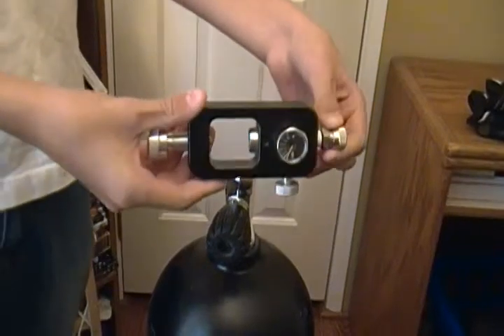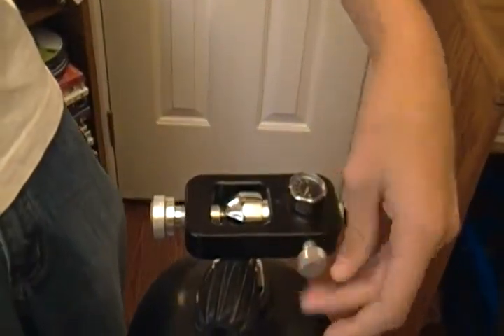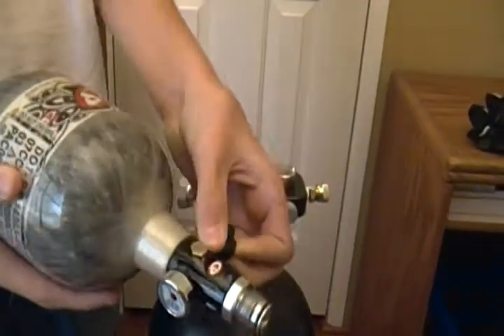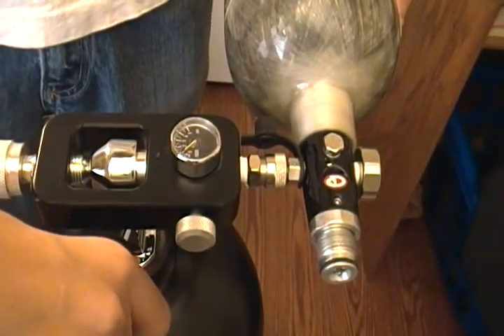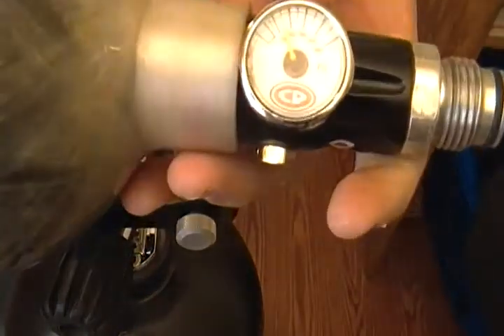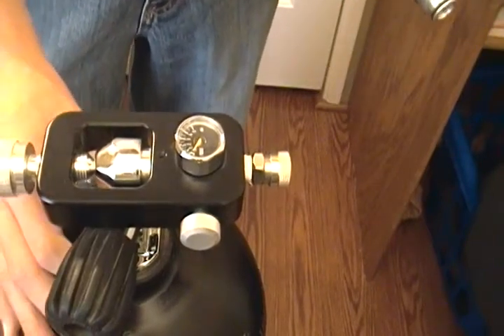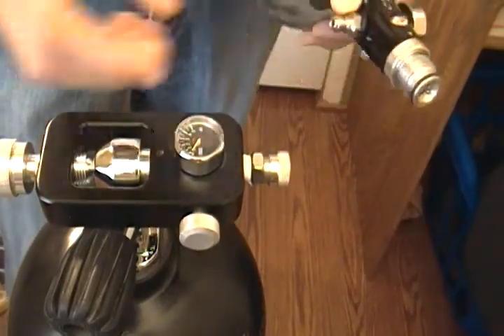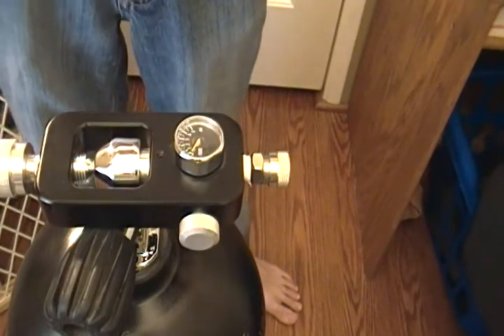~How To~ Filling a Paintball Tank off a Scuba Tank ~How To~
So this is just another how to video but thought it might help some people. Please Let me know if you have any more video ideas. Its awesome to get on and see the subscriber rate have a more people on it!